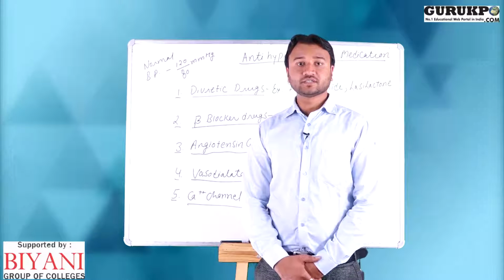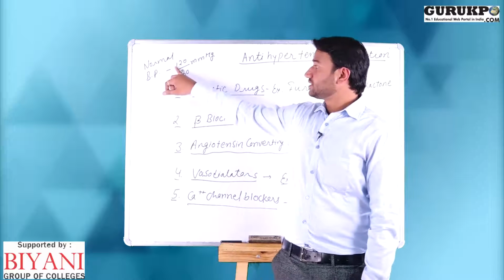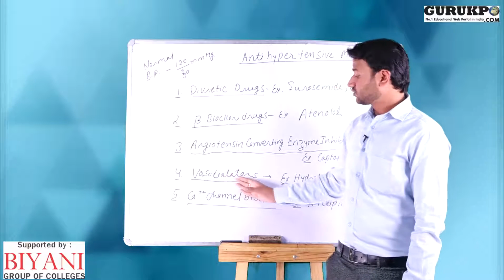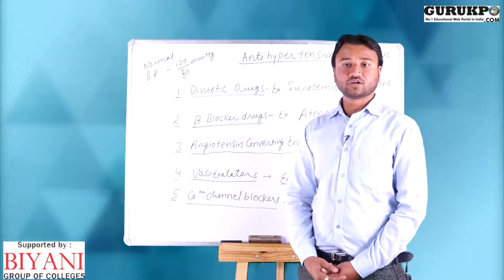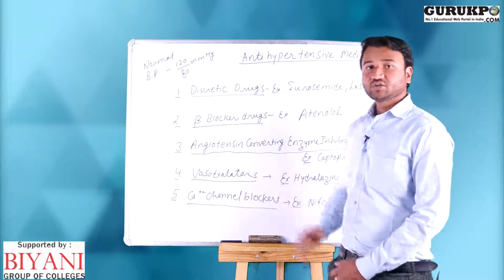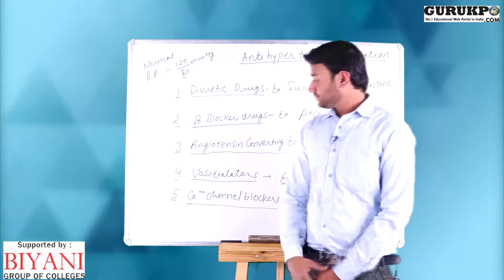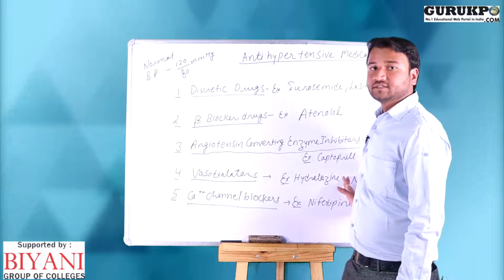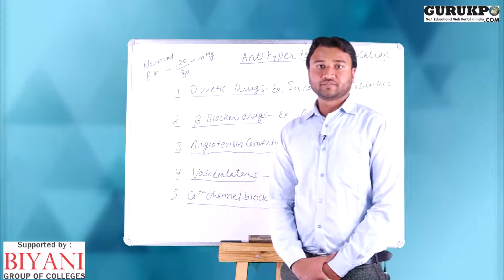uses of Antihypertensive Medications(B.sc Nursing)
Assistant Professor BhanuPratap Singh, Biyani College Explained about Antihypertensive Medications
Hypertension - Causes, Diagnosis, Medications, Treatment
Classes of antihypertensive drugs

Best girls college
Biyani college jaipur
Girls college jaipur